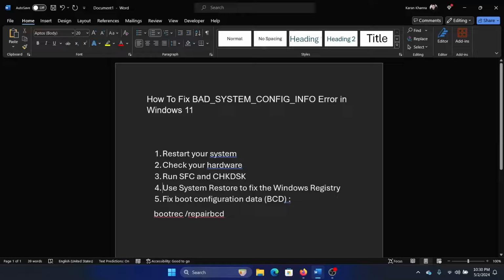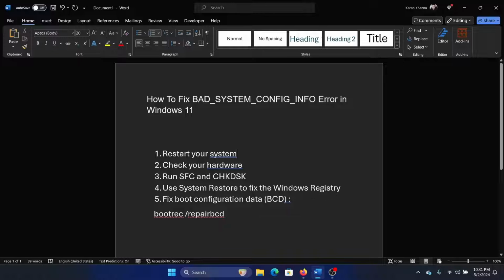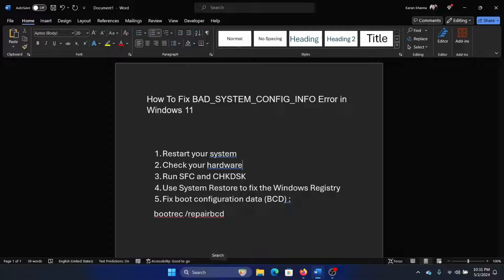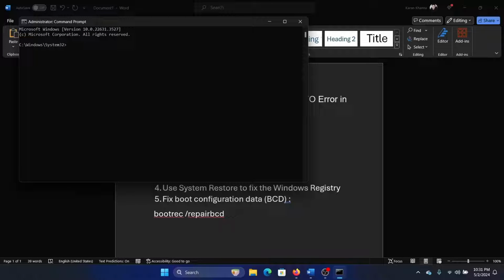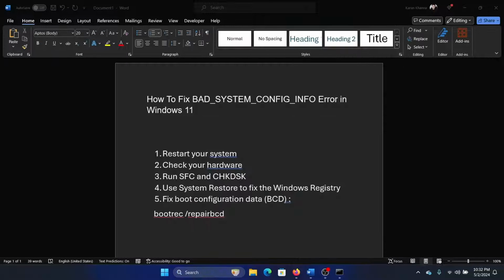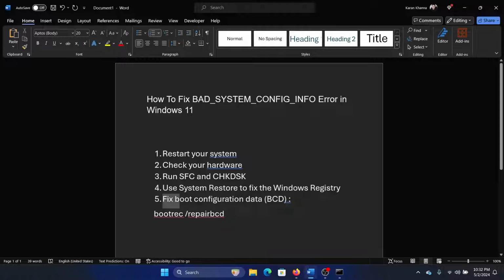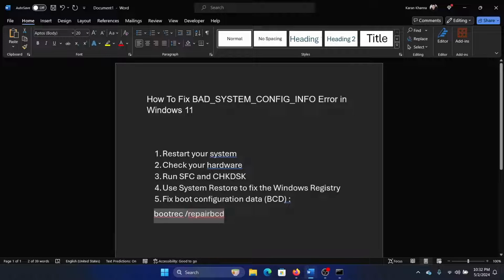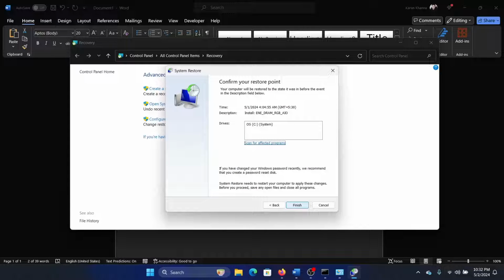How To Fix BAD_SYSTEM_CONFIG_INFO Error in Windows 11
Video Title: How To Fix BAD_SYSTEM_CONFIG_INFO Error in Windows 11

If you wish to BAD_SYSTEM_CONFIG_INFO Error in Windows 11, then please watch this video for the solutions.